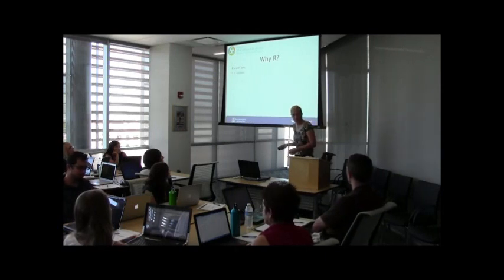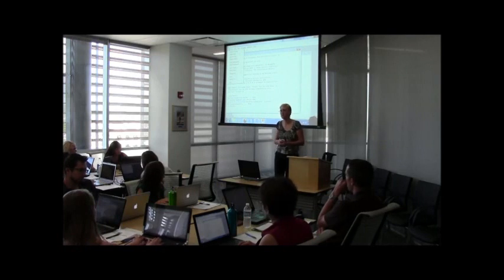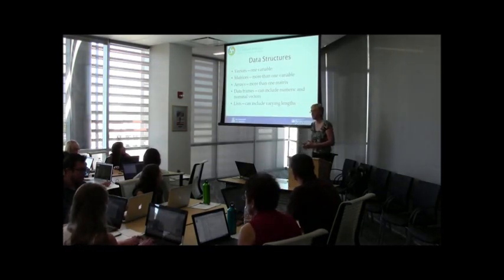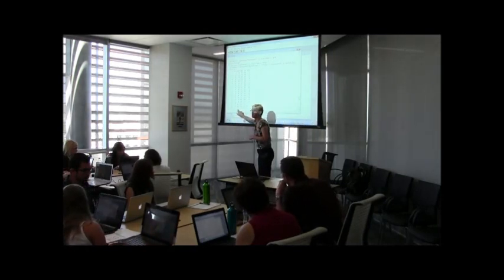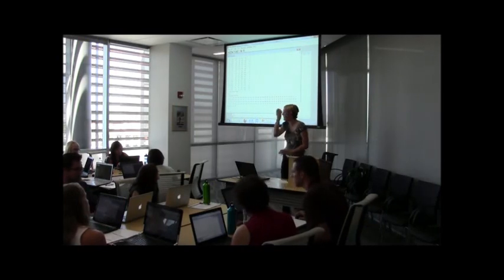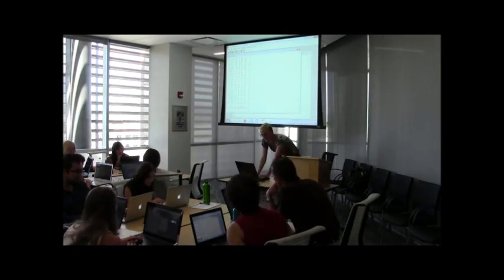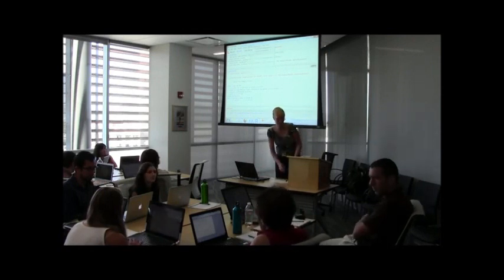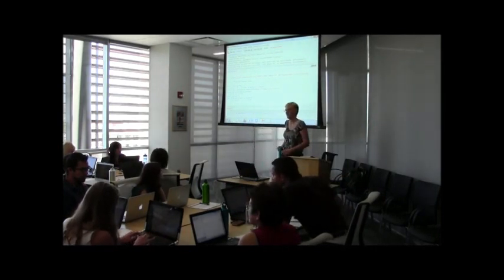R Workshop - 1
Monday, August 27th, 2012
9am-11am; McClelland Park, RM 402

Instructor - Kat Sinclair, Ph.D.